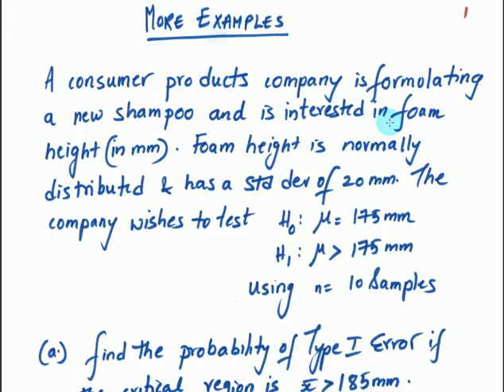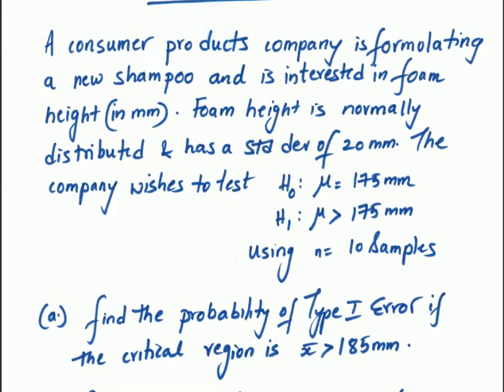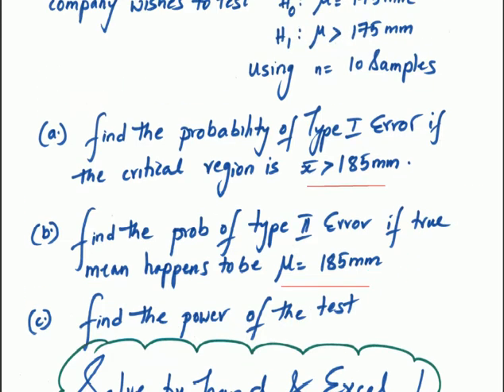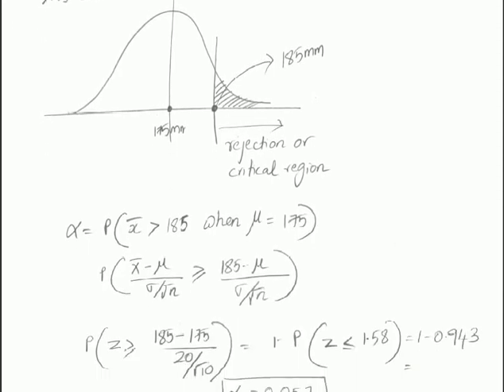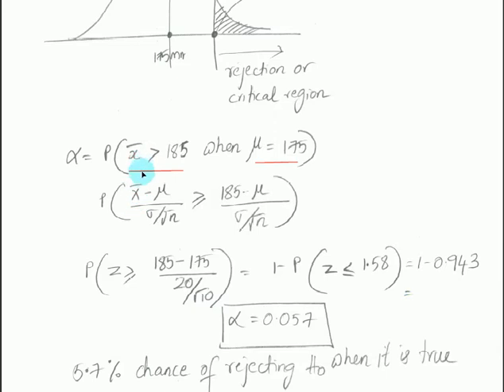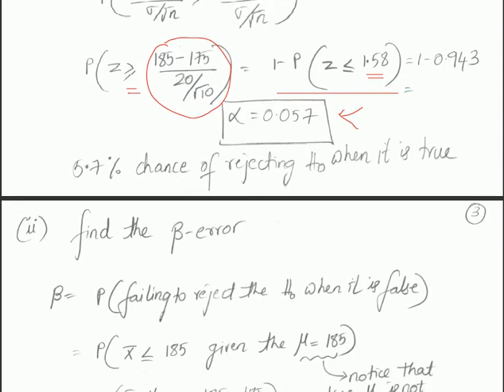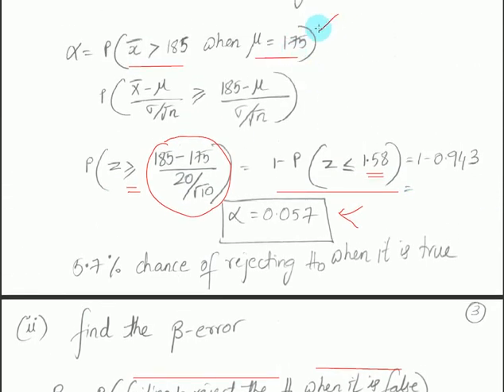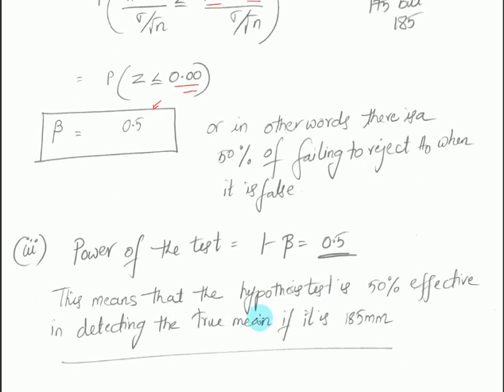Examples for Type 1 Error, Type 2 Error and Power of a test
This video discusses some practical examples for type 1 and type 2 error and the power of a test (Beta)